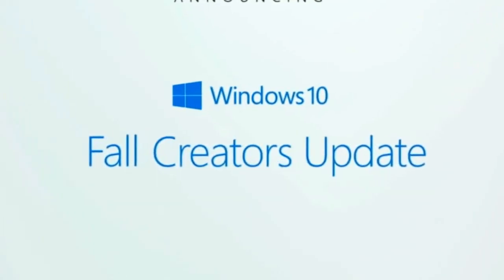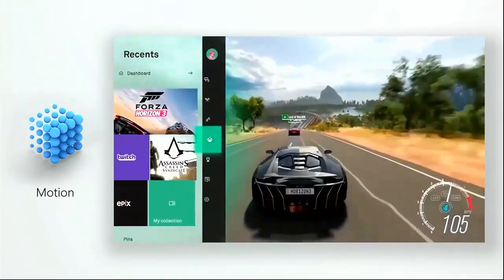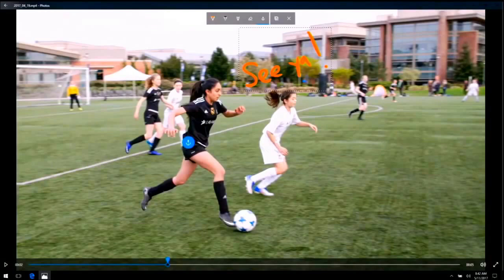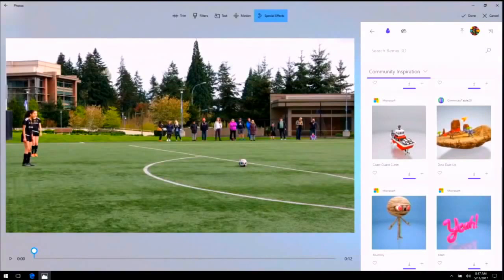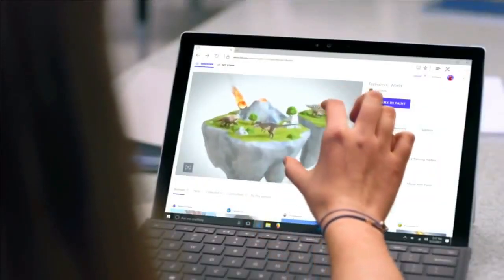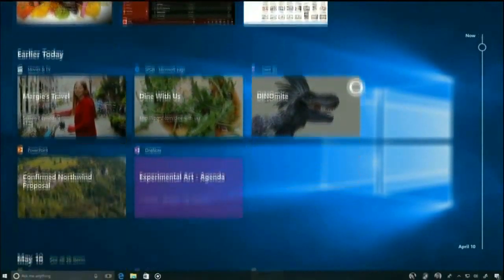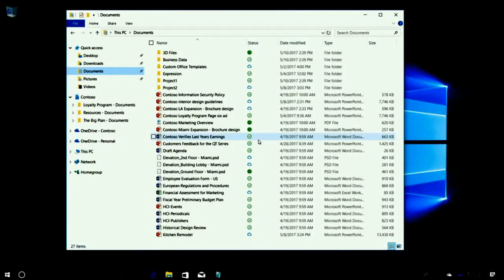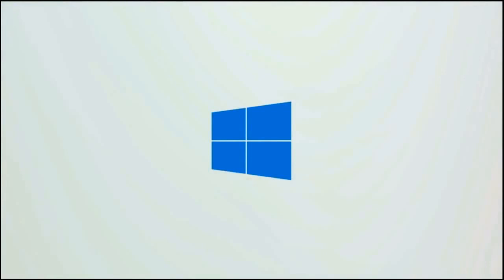Windows 10 fall creators update upcoming features 2017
Windows 10 fall creators update Version 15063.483
This is features demo of fall creators update ;
1. Fluent design
2. Story remix
3. Timeline feature
4. Cloud clipboard
5. Gaming settings
6. Night screen protector
7. Mixed reality video editor